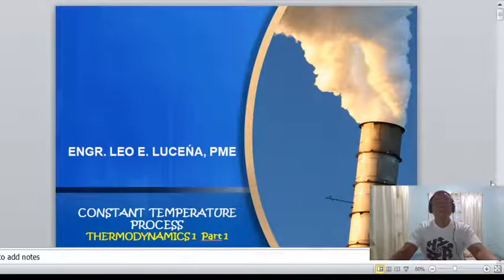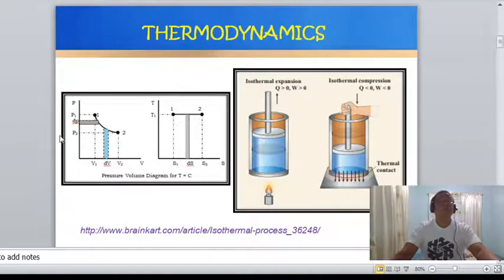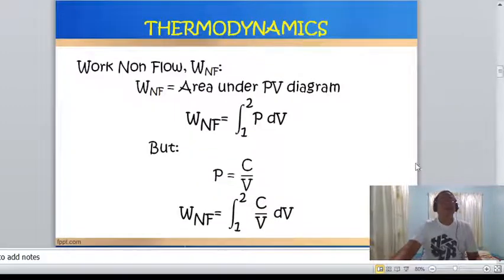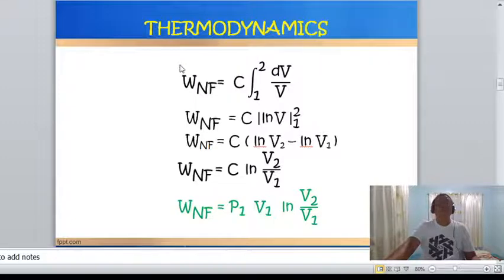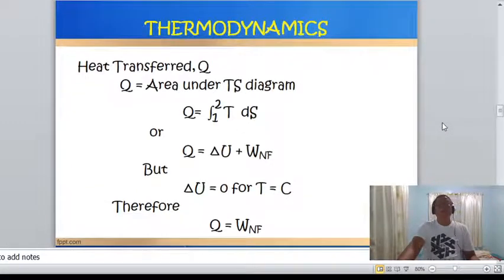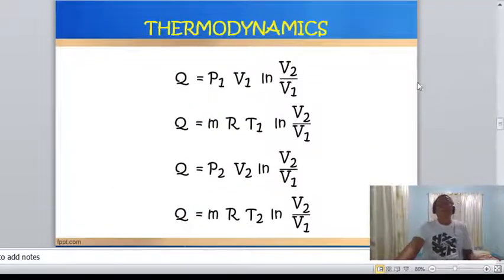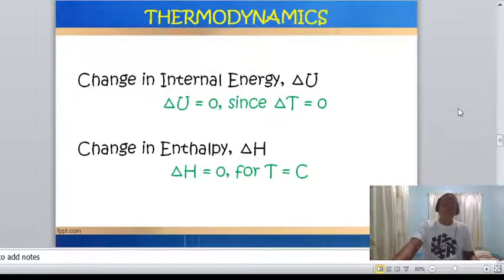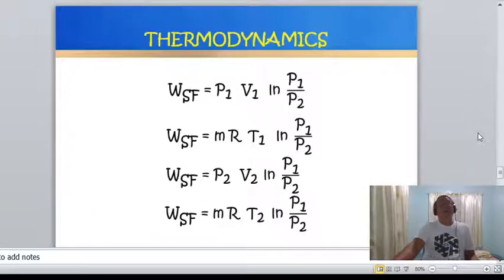Constant Temperature Process Part 1 (Thermodynamics)